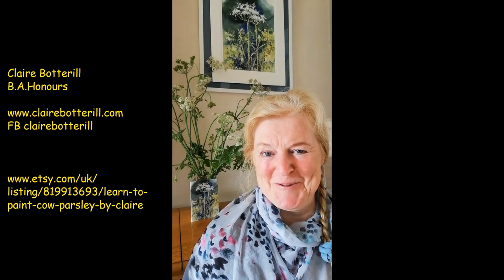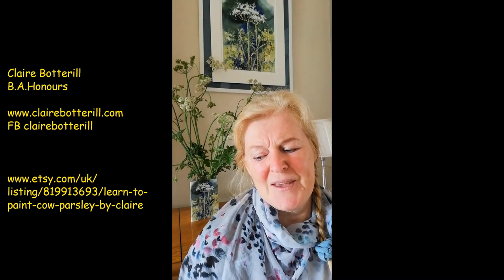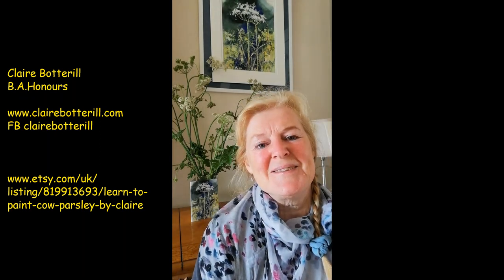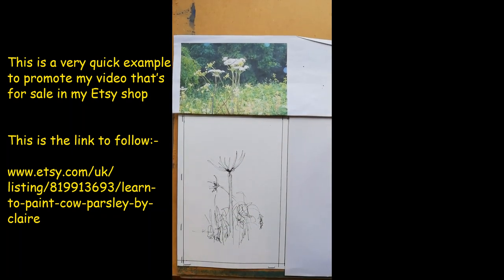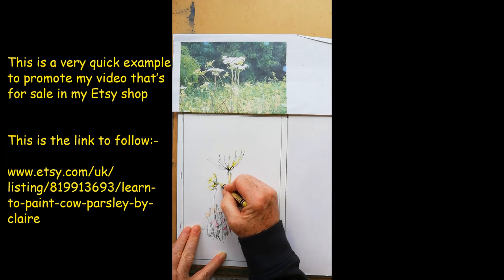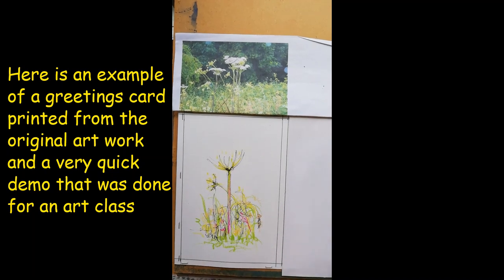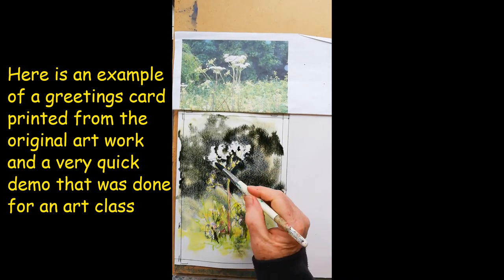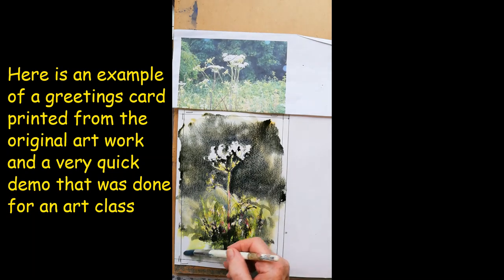How to Paint Cow Parsley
A brief tuition video promoting my video available to buy on my Etsy shop Learning art for everyone, good technical tuition, creative, experimental, playful, lots of simple effective tips, developmental, its all about the doing have a go,